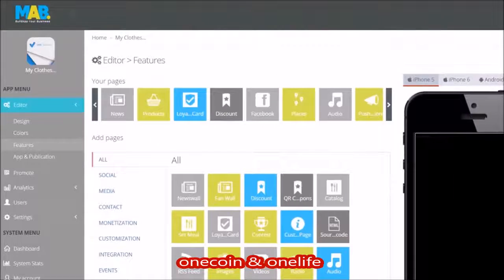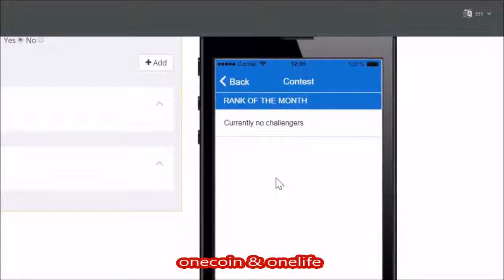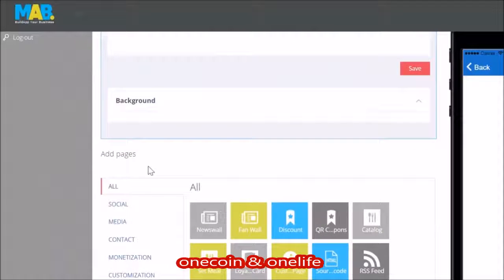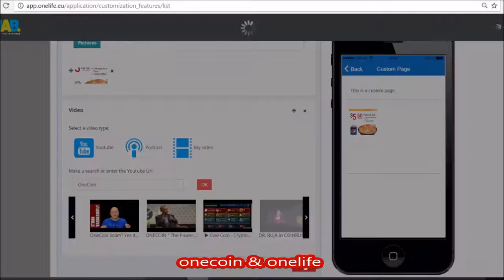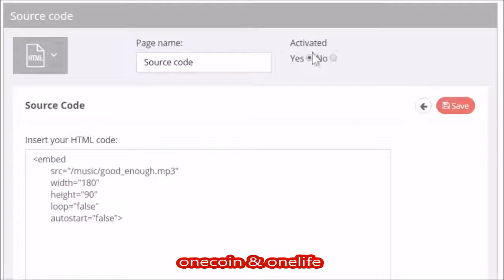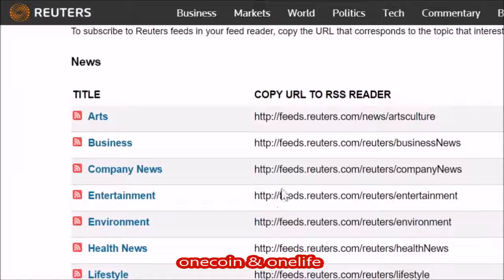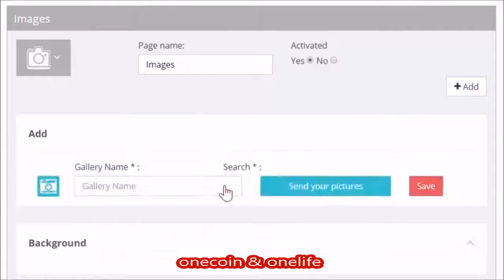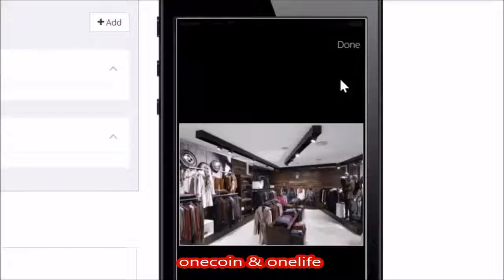OneLife MAB Level 06: Features Contest Custum Page Source Code RSS Feed and Images